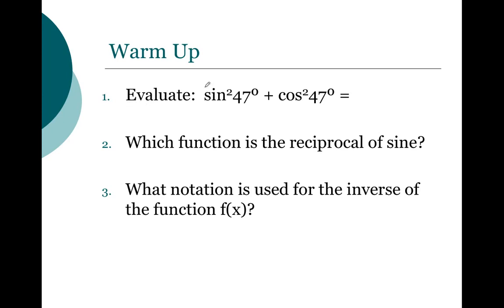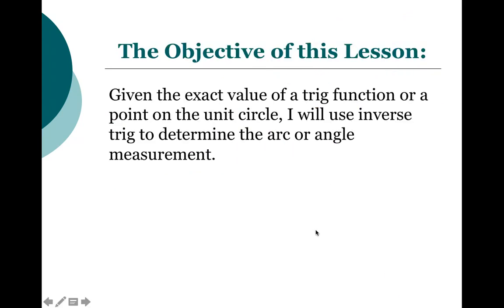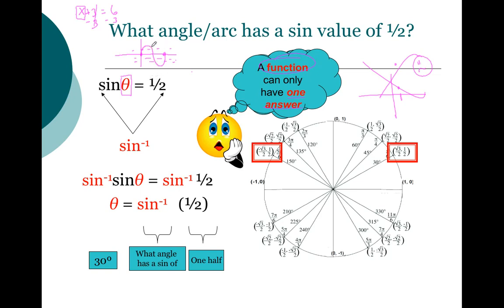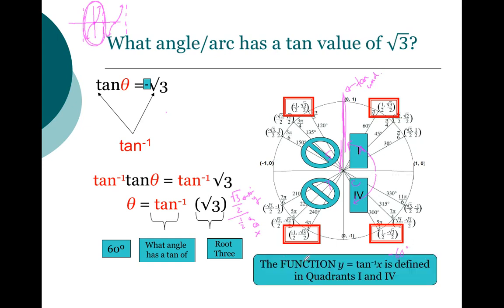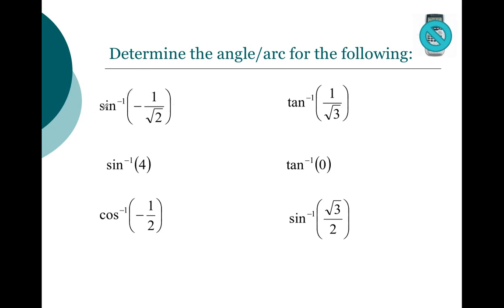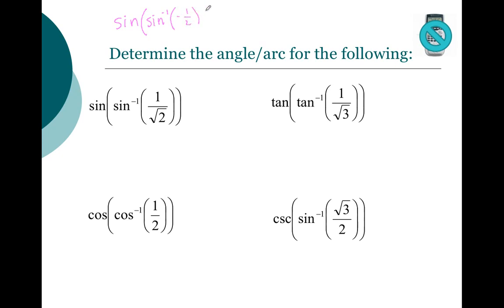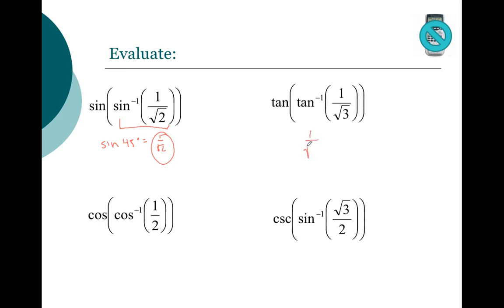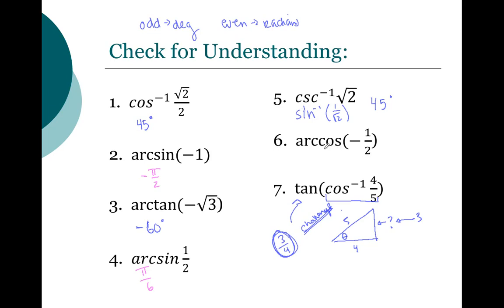8.8 Inverse Trigonometry